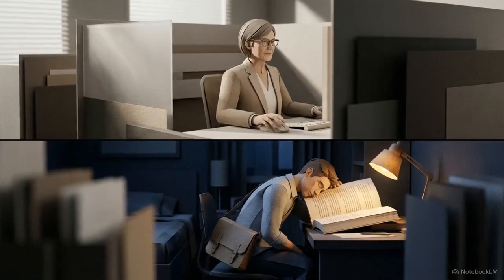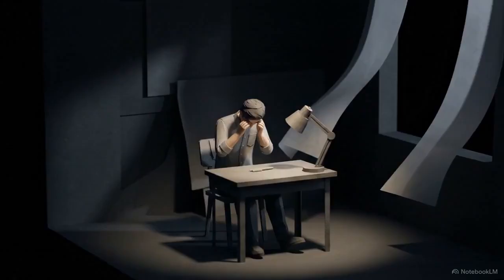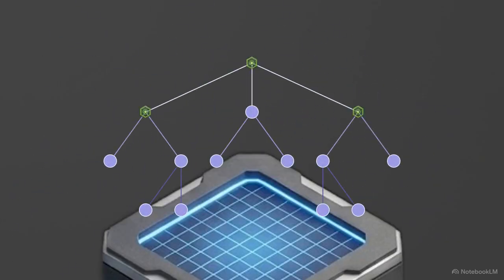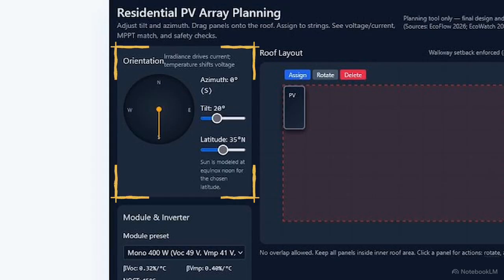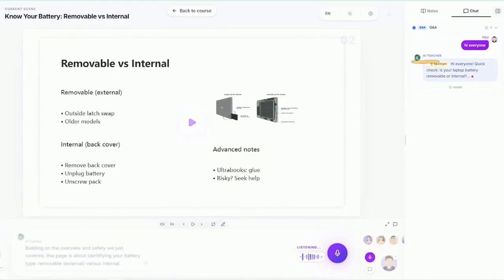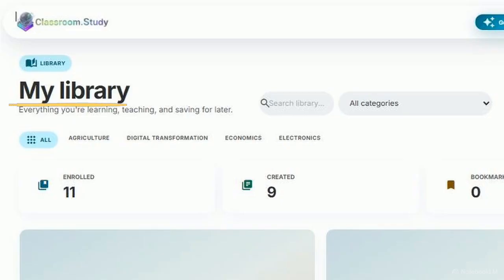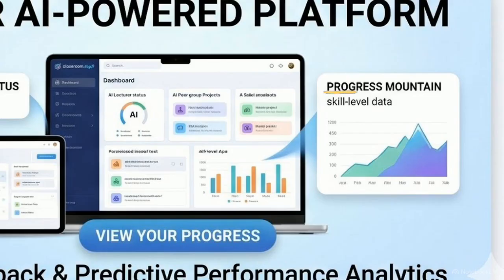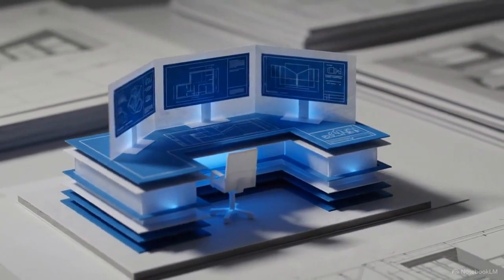The End of Flat Education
The Hook: The "Gutenberg" Moment
For 100 years, education has been "flat." It’s been ink on paper, then pixels on a screen. It’s a one-way street where information is dumped into a student's head, and we pray some of it sticks.

But in 2026, the "Flat Era" is dead. We aren't just moving to 3D or VR; we are moving to Dynamic Education.

The Problem: The "Passive Learning" Trap
Static Content: You watch a video from 2023 about an API that changed yesterday. The education is obsolete before the "buffer" icon disappears.

Linear Paths: A class of 1,000 people takes the same 1,000 steps, regardless of their background. It’s a factory model in a digital world.

Zero Feedback Loop: You watch, you mimic, but you don't interact. If you get stuck, the video doesn't answer back.

The Solution: The Multi-Dimensional Agency Model
This course is the antidote. We’ve redesigned the curriculum to be an Active Engine.

From Lectures to Blueprints: We don't just show you a node in n8n; we give you the .json file that is currently running a $10k/month agency.

From "Student" to "Architect": You aren't learning to use a tool; you're learning to build a digital workforce. Every lesson ends with a "Deployable Asset."

The Agentic Edge: While others teach you how to "automate tasks," we teach you how to "automate intelligence." You aren't just connecting apps; you're building a nervous system for a business.

The Closing: Your Role in the New Dimension
The "End of Flat Education" means the end of being a spectator. In an AI-driven economy, the only skill that doesn't depreciate is the ability to architect systems.